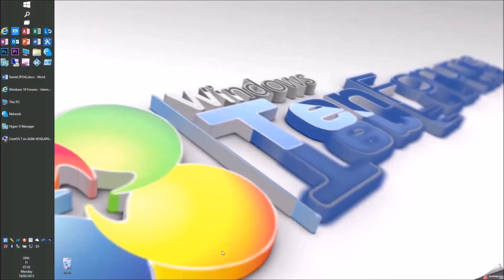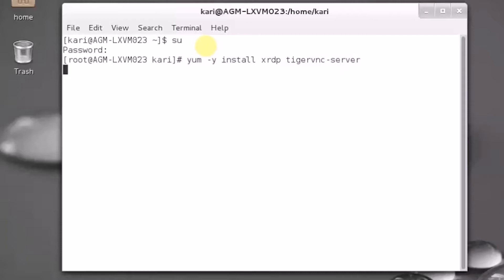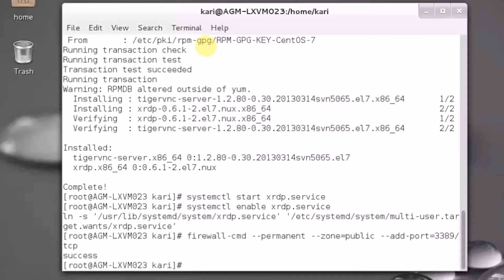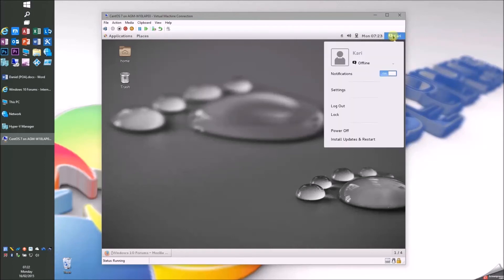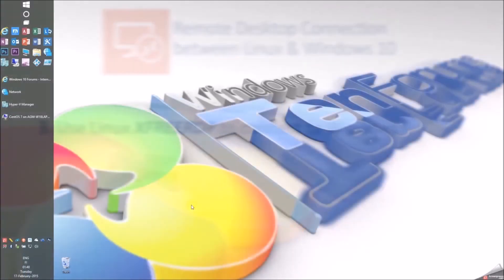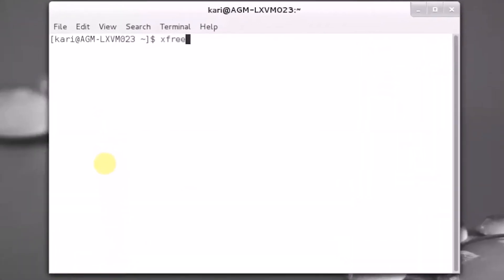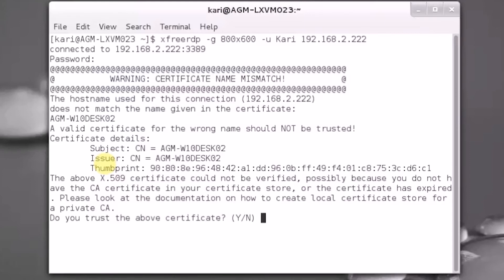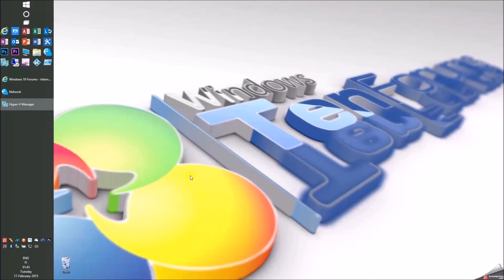TenForums.com - Remote Desktop Windows 10 to Linux to Windows 10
How to use Remote Desktop Connection to connect from Windows 10 to Linux and from Linux to Windows 10.

This video is made exclusively for the TenForums.com

"Too much of anything is bad, but too much of
good scotch is barely enough."
(Samuel Clemens a.k.a. Mark Twain)